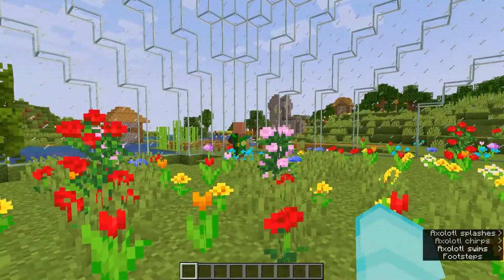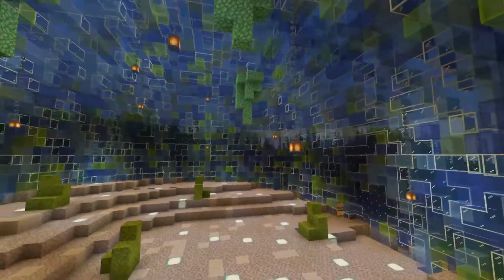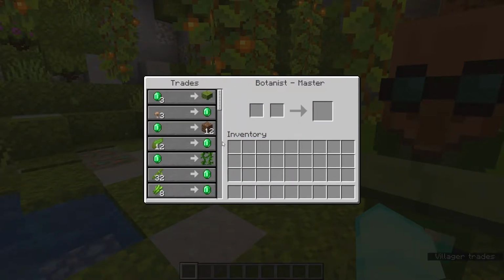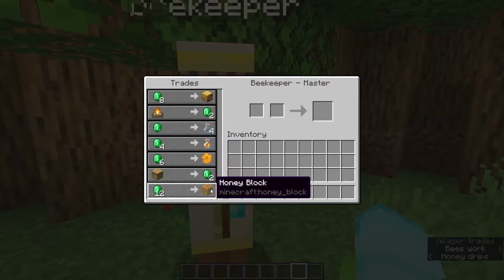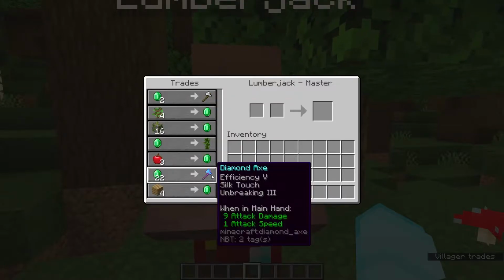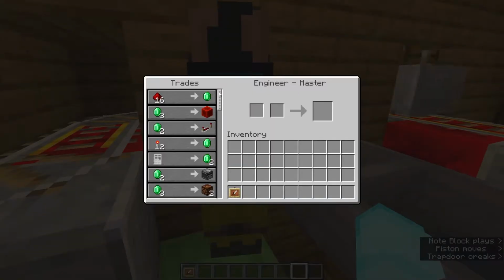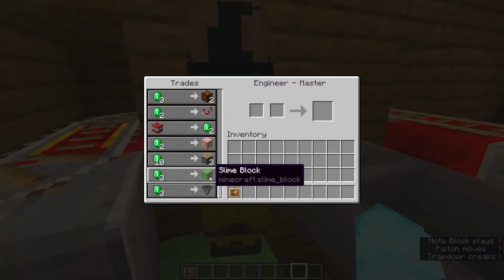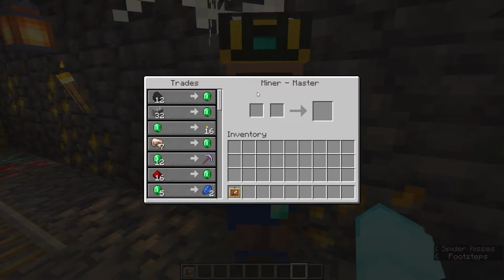I Coded 7 CUSTOM Villagers in Minecraft!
Minecraft's villagers have always felt a bit lacking, so I made 7 more! These custom villagers took me a crazy amount of time to make!

⭐Shaders: Sildurs Basic Shaders v1.051
⭐Dukky's Sub Count: 1.78k
⭐Computer Specs:

GPU: GeForce GTX 1650 Super
CPU: Intel i5-9400f
RAM: 16 GB
Mouse: Glorious Model O

⭐FAQs:
I use Premiere Pro to edit all of my videos! I love editing videos, so I always appreciate it when people compliment me on the editing.

- What music do you use?
Almost always, all my music comes from Nintendo games or indie games like Undertale.